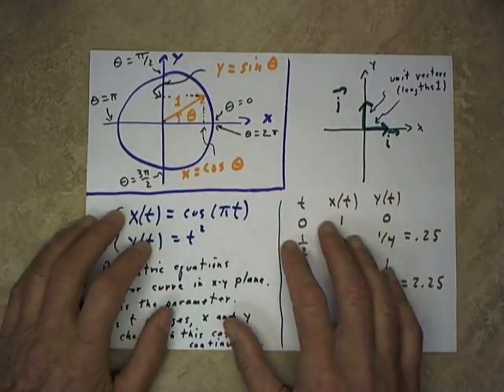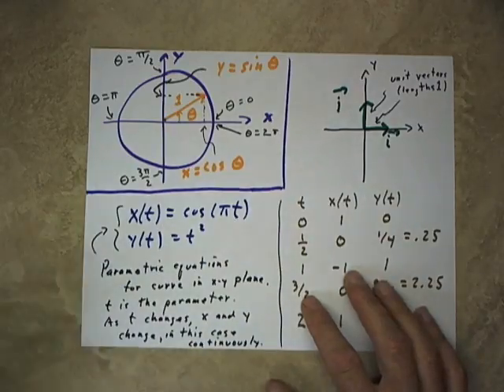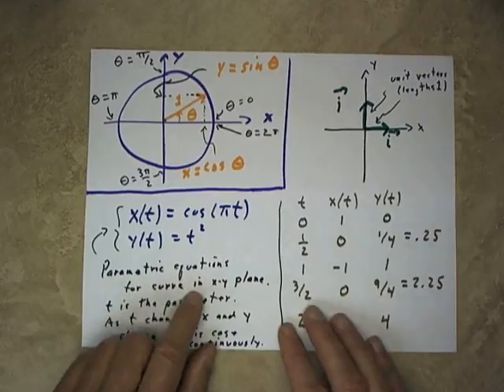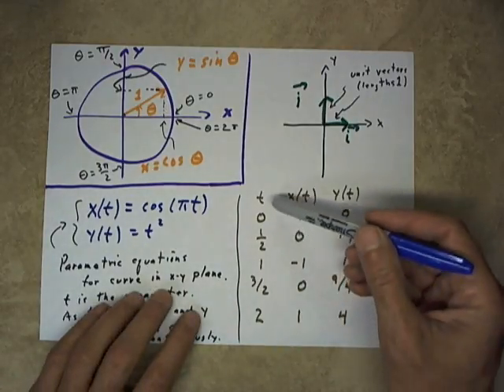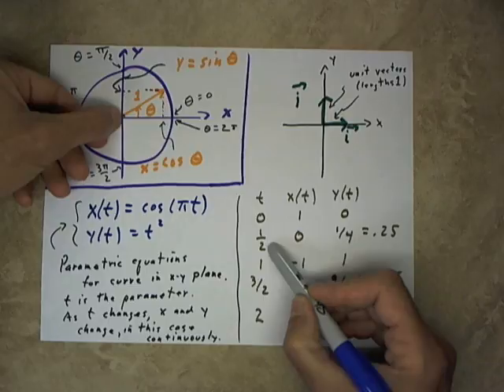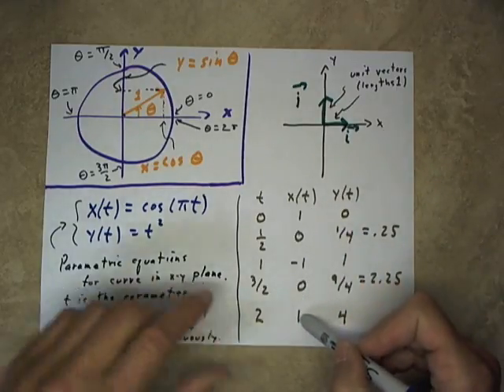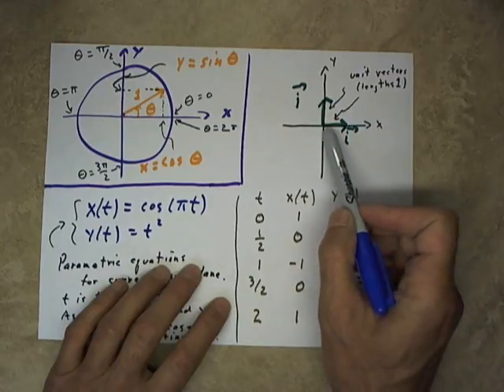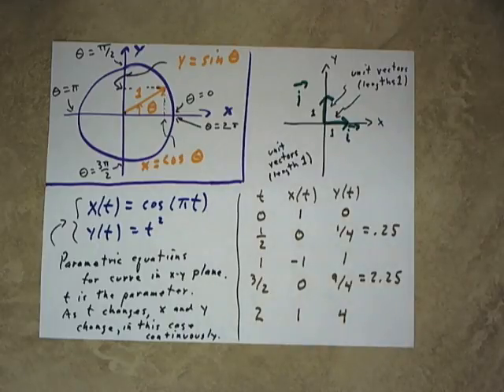parametric equations for curve in xy plane